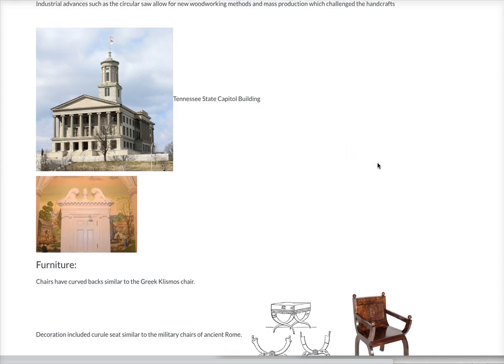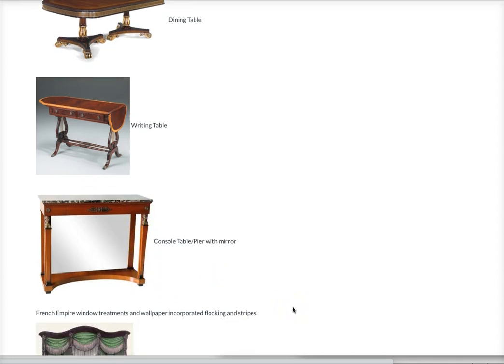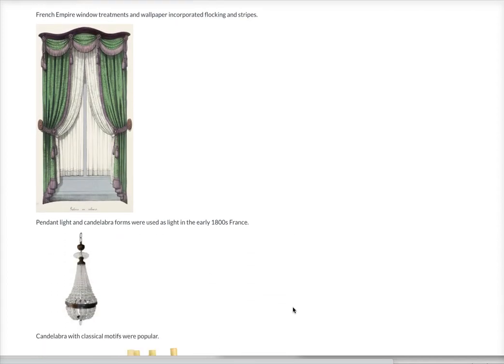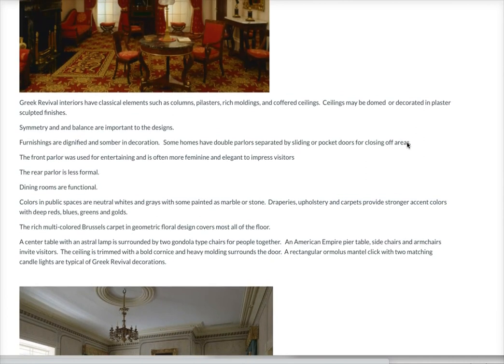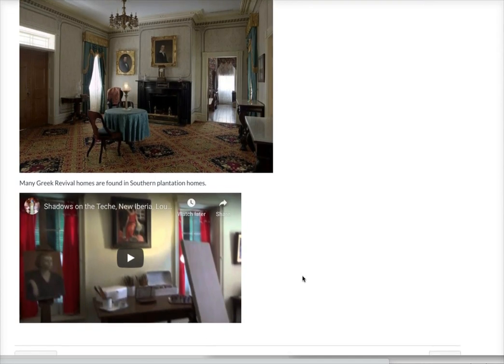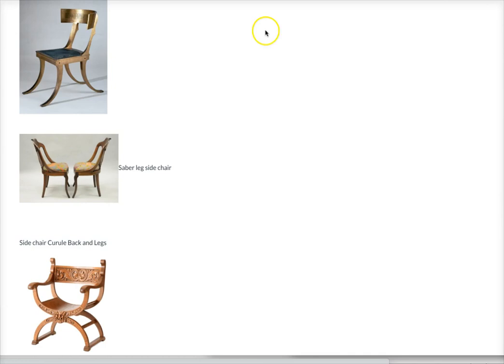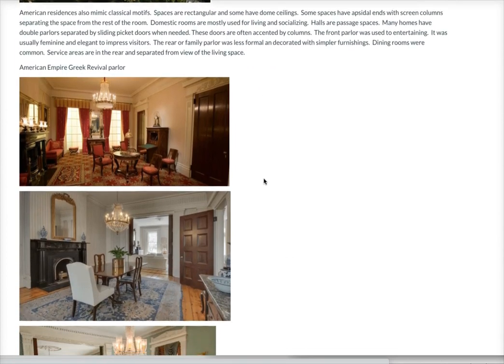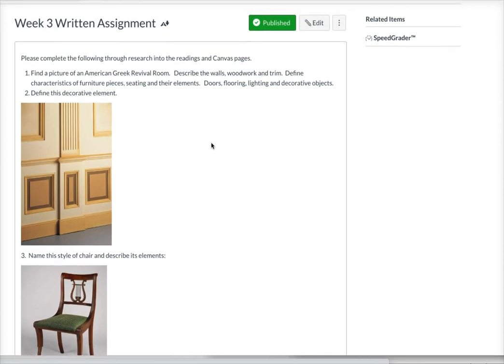ID 125 Week 3